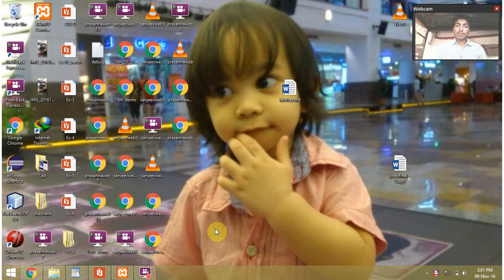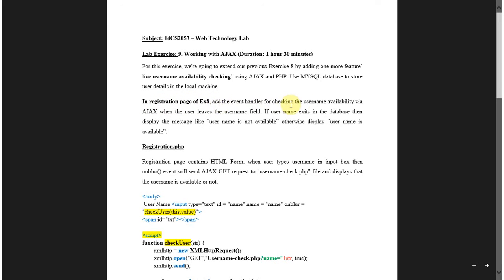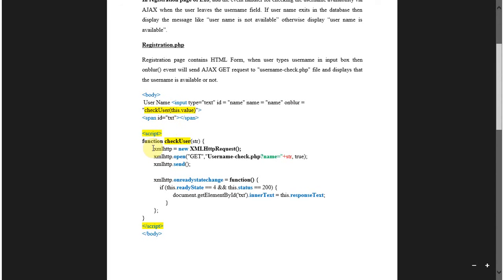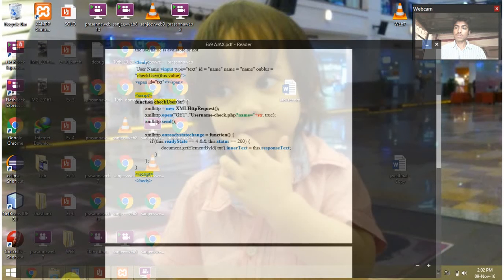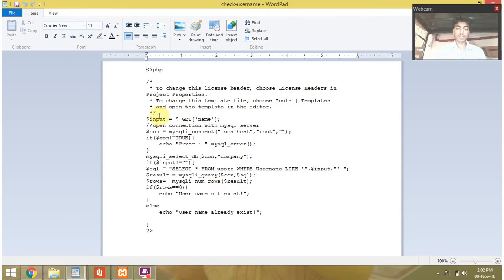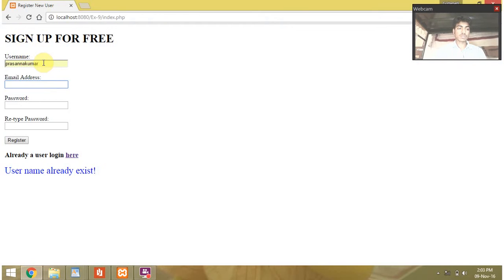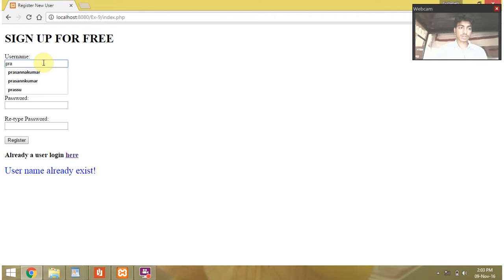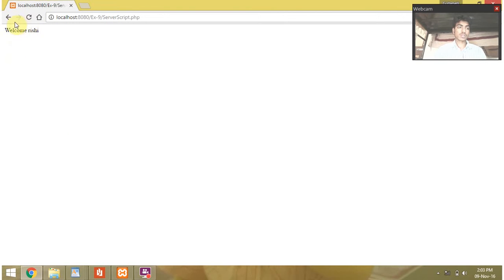web tech lab 9